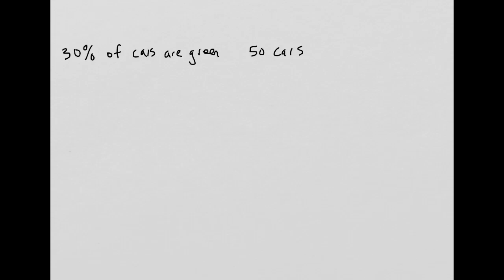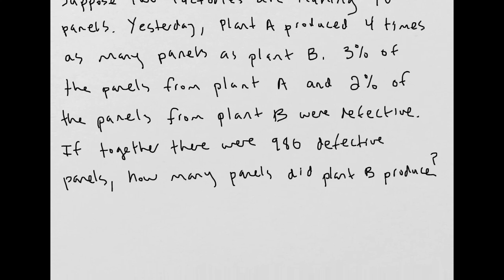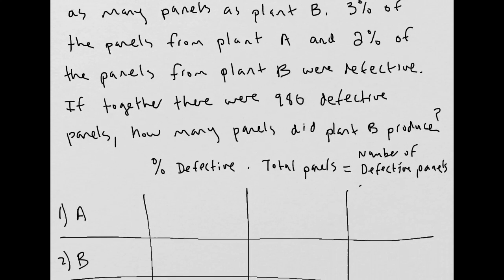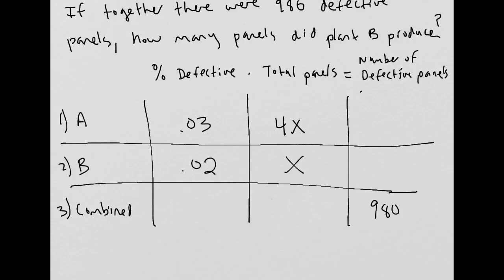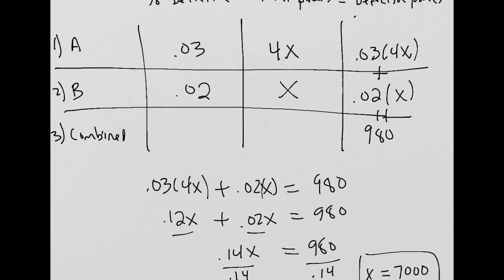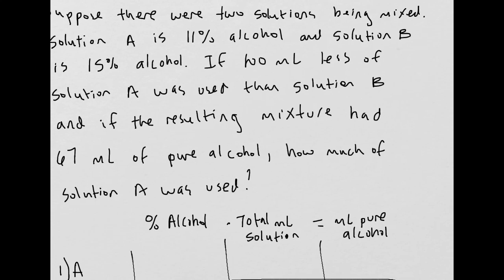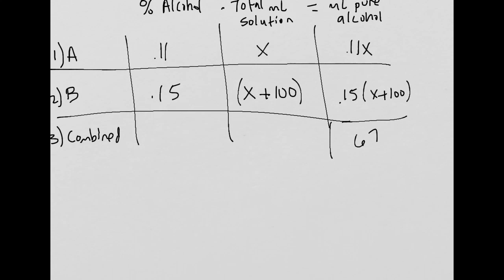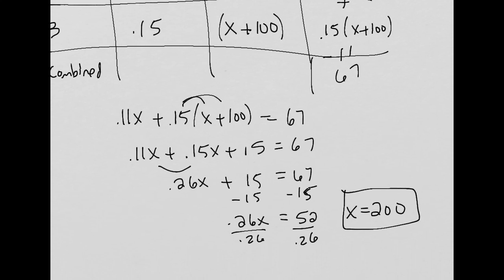Percent mixture word problem linear